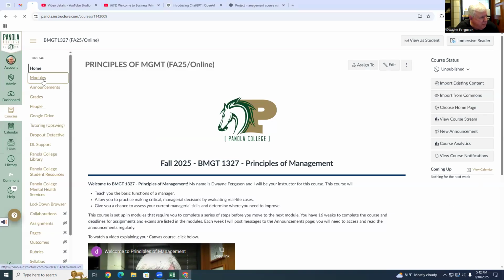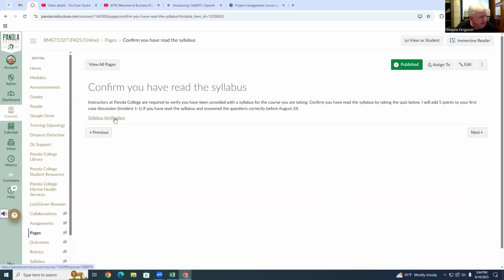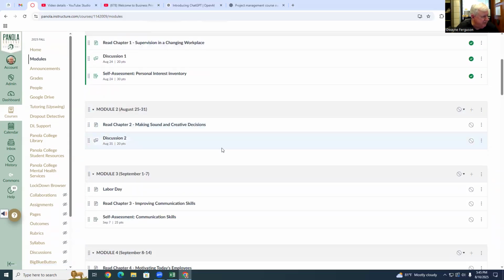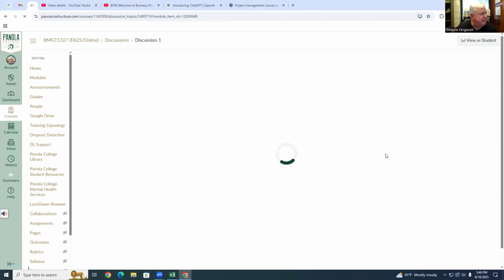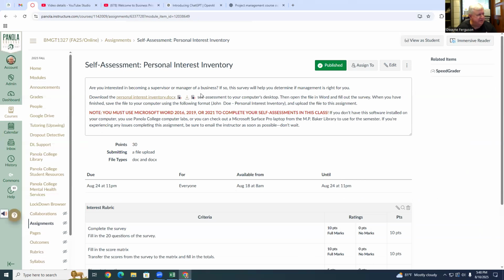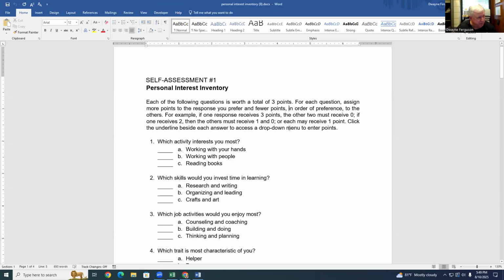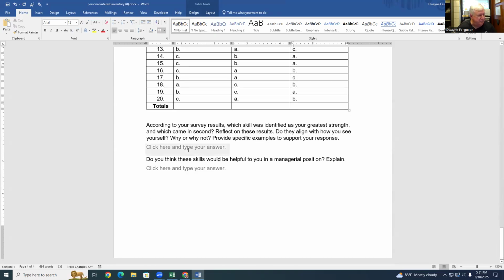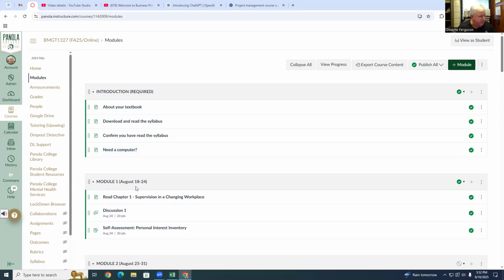Welcome to Principles of Management